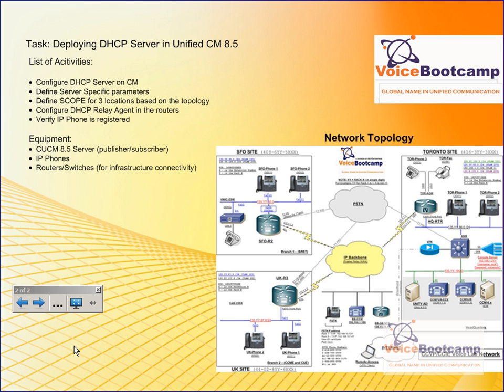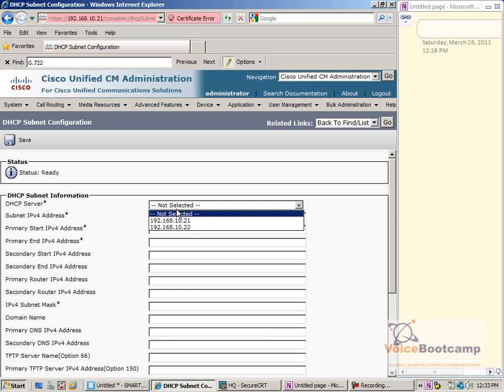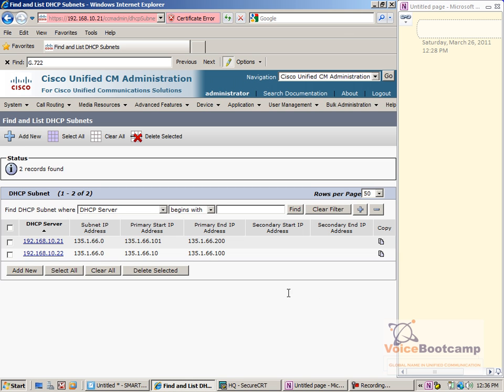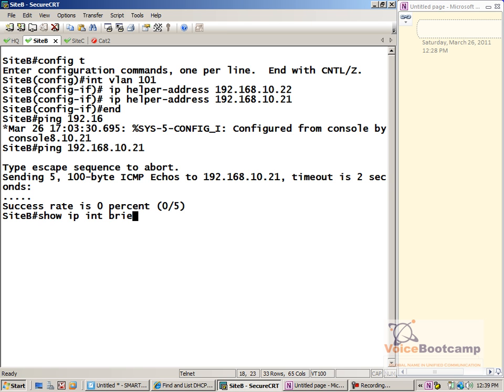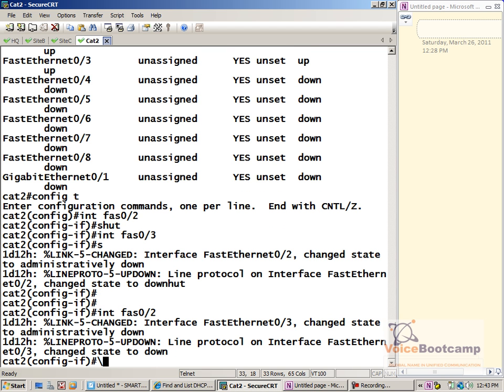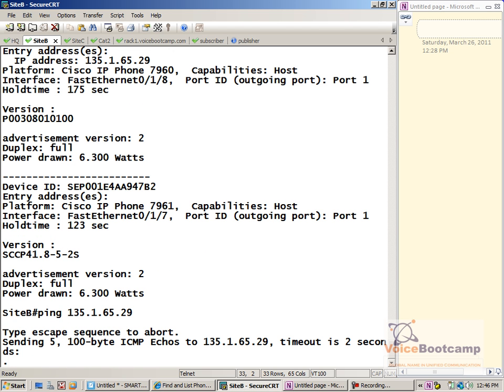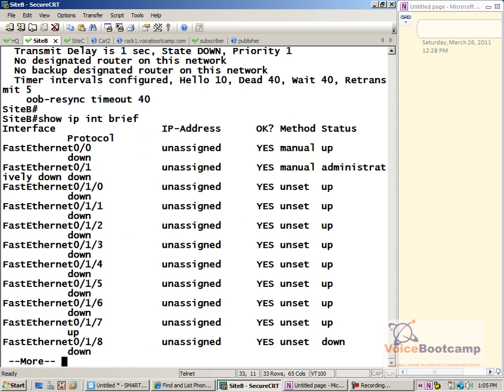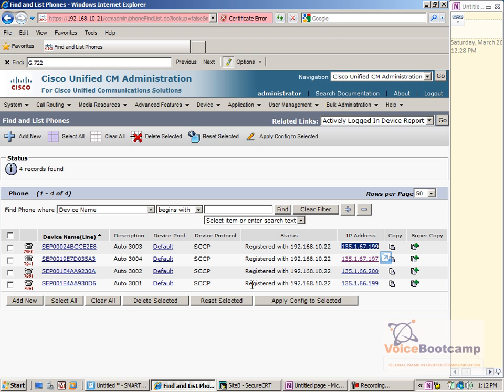Lab 2 System Using CUCM as a DHCP Server to Assign IP Address to endpoints